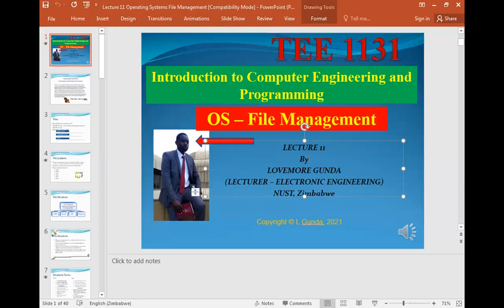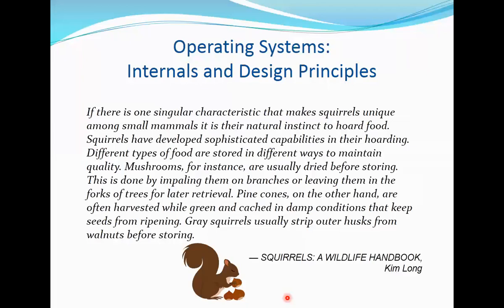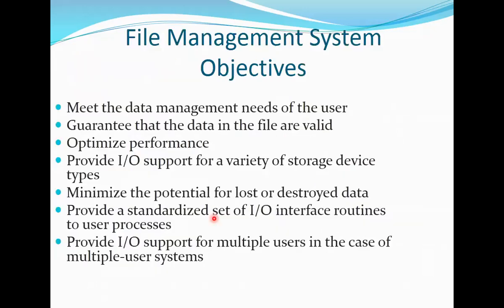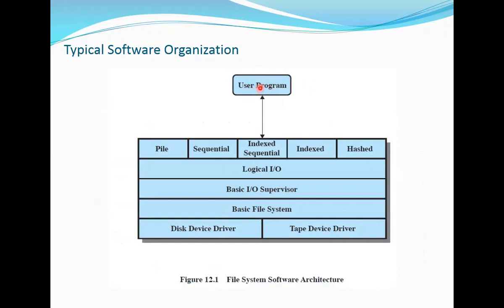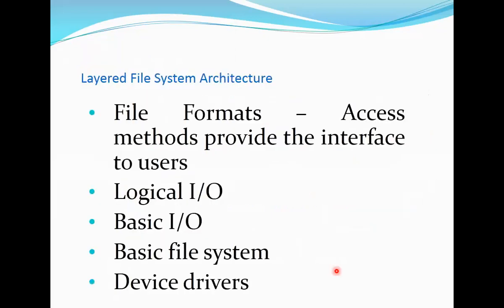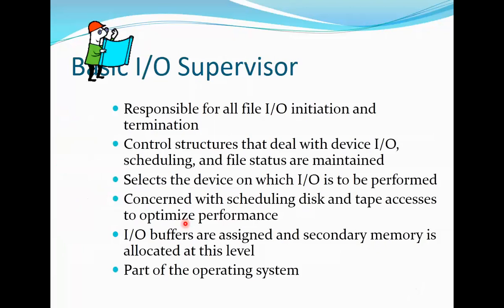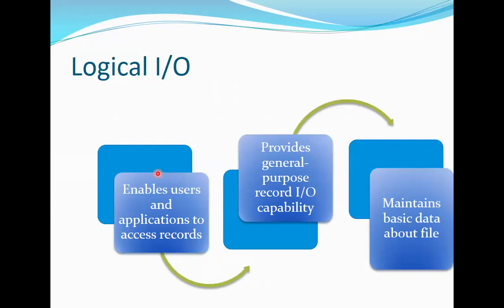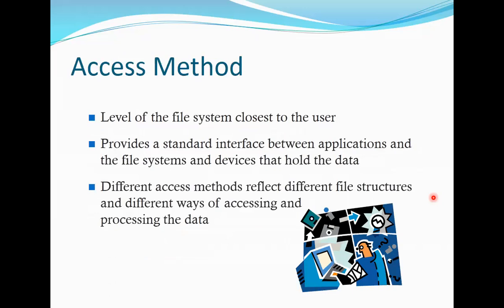OS File Management Objectives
The functions of the file system and file structure are highlighted